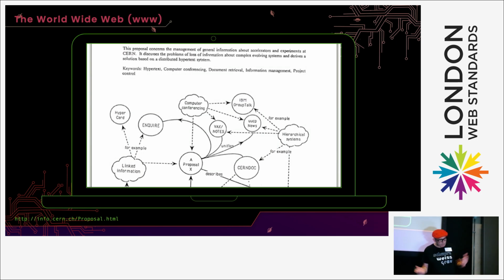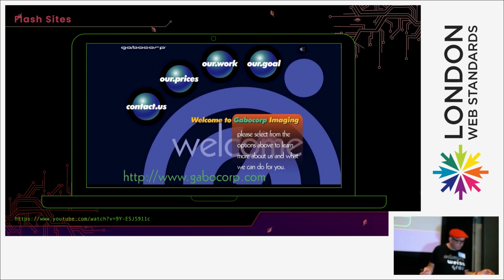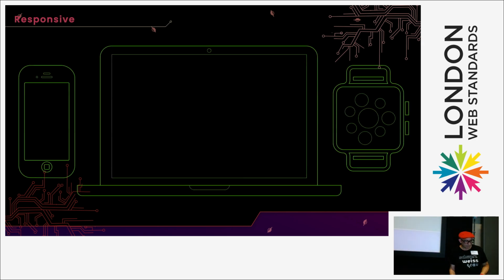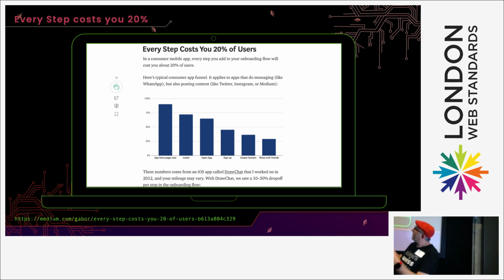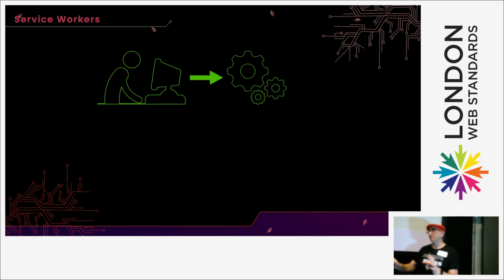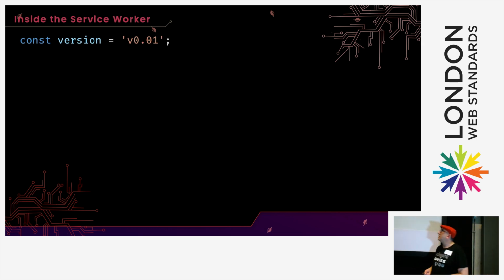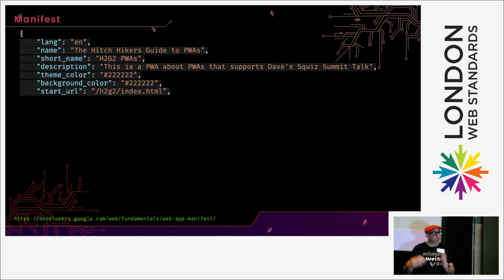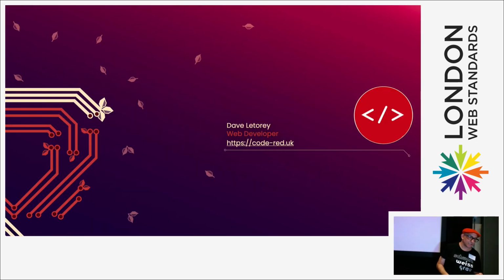hitchhikers guide to progressive web apps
Progressive web apps are the future of the web. Built to be faster and ultra responsive, PWAs (as the Web has) will eventually win as they work everywhere and are not locked to one platform.

  In this talk Dave will take our you through a brief history of the web and the fundamentals of PWAs and how you can start utilising them to enhance your online experience.